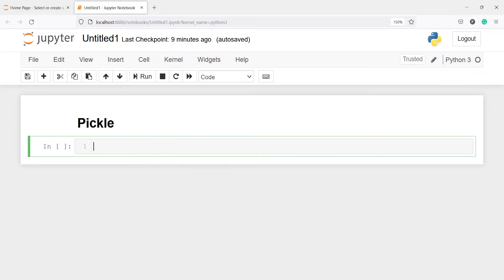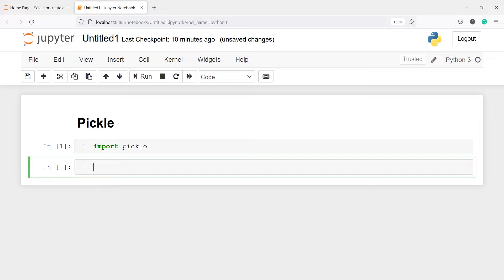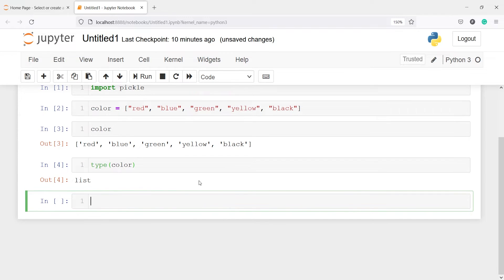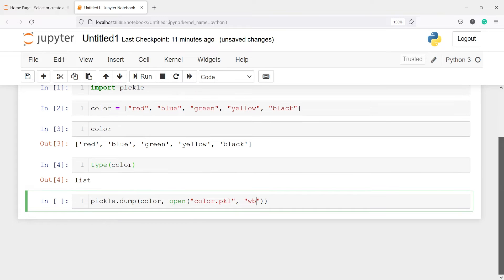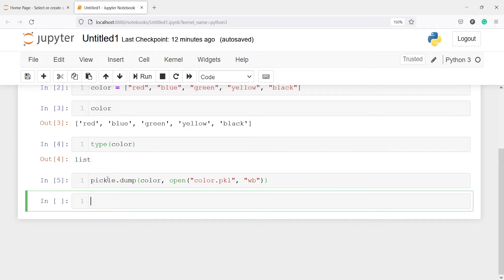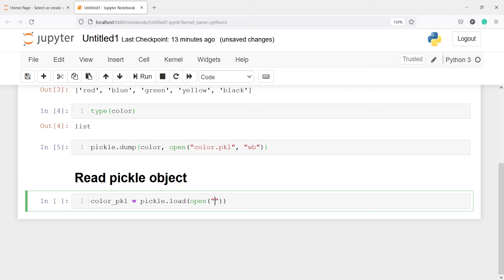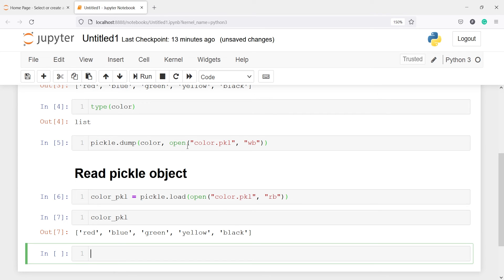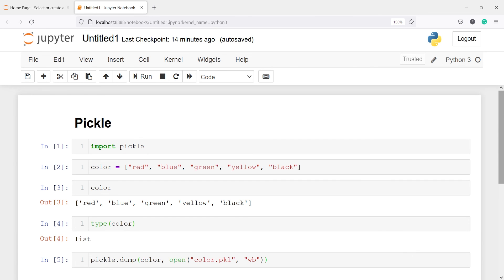Pickle Module in Python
About this video: In this video, you will learn how about Pickle Module in Python